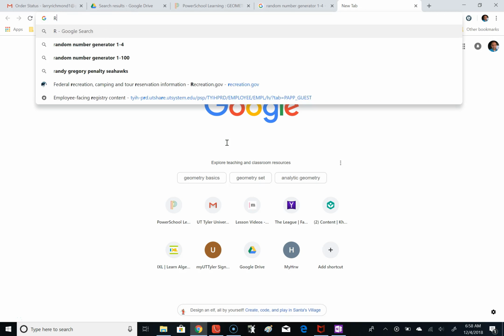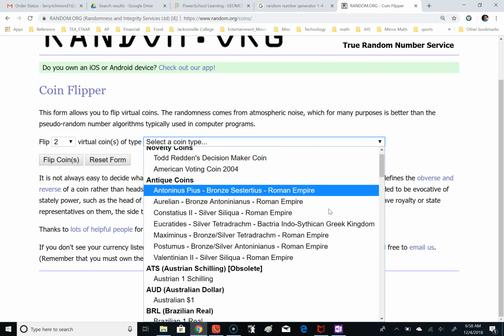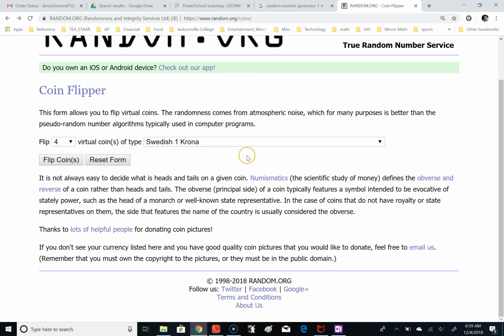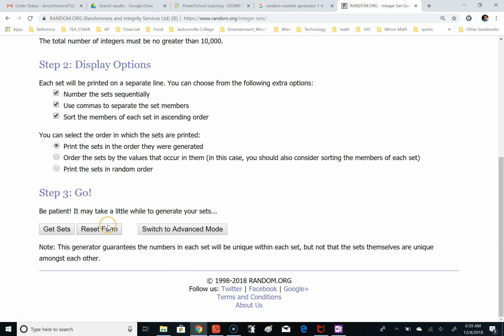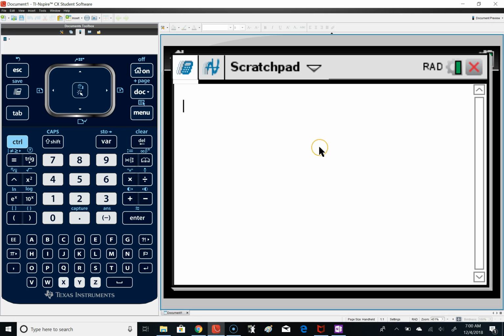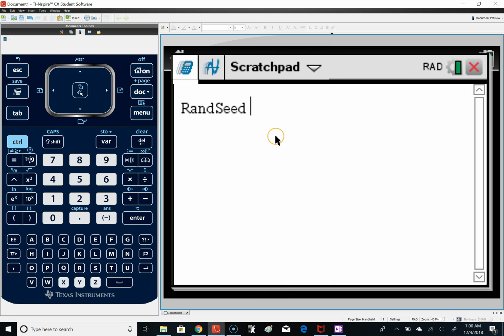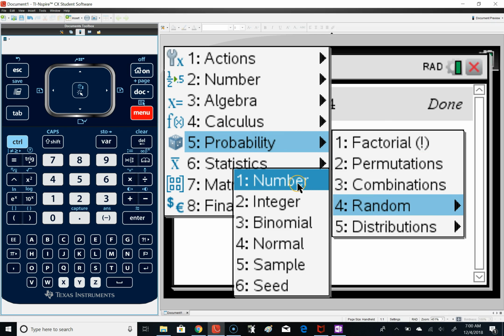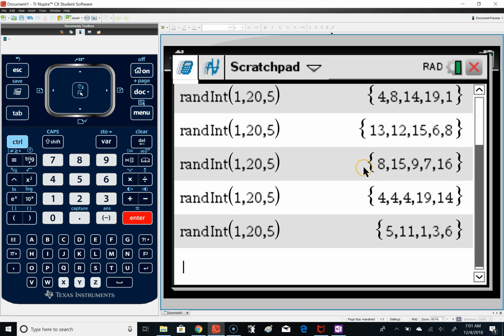Generate Random Numbers with Random org and TI nSpire CX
This video demonstrates how to use Random.org and the TI nSpire CX to generate random numbers.